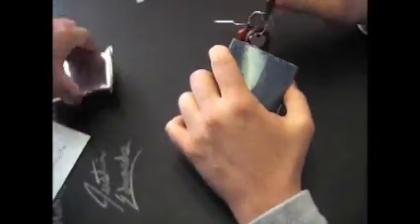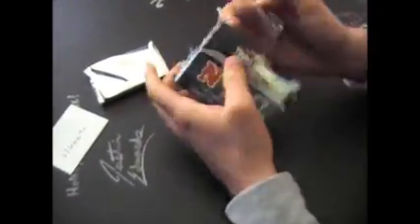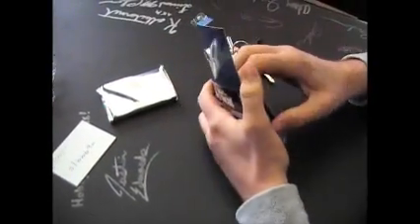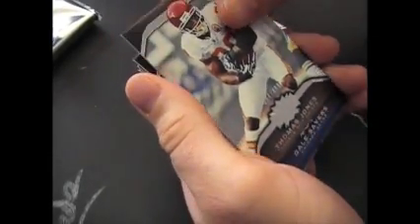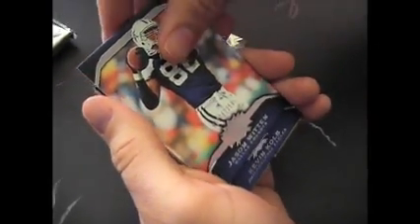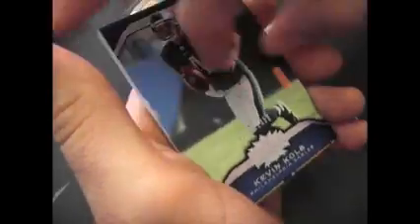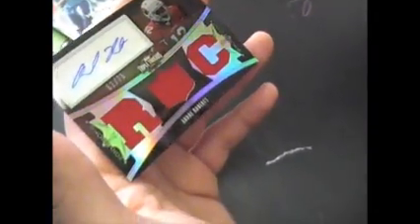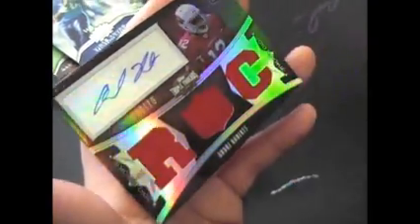Jake's 2010 Triple Threads Football Box Break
Jake stopped in for a break.